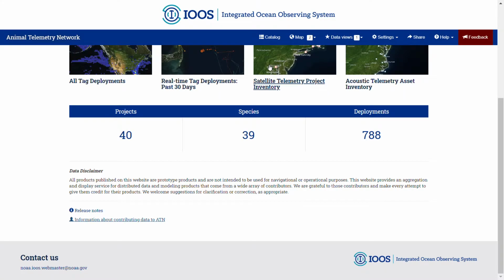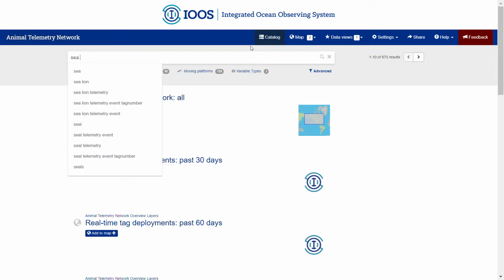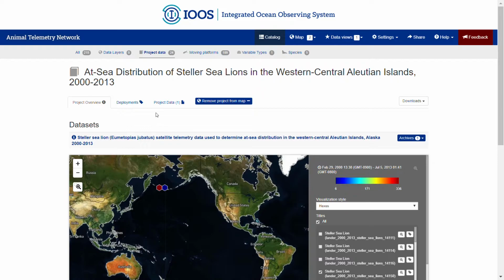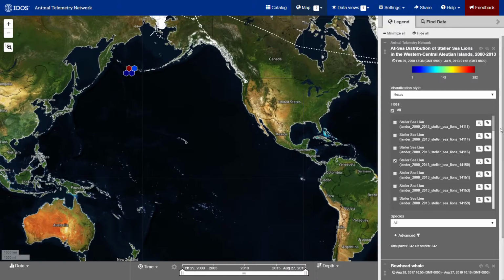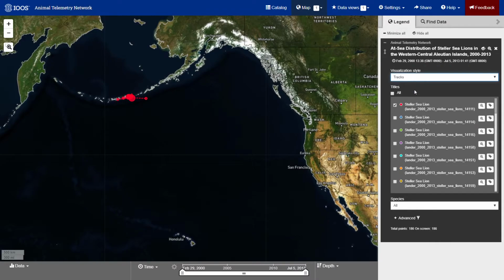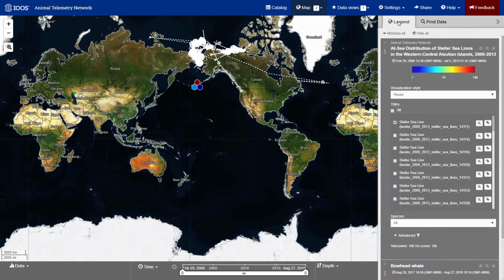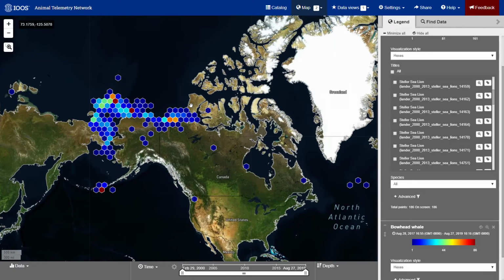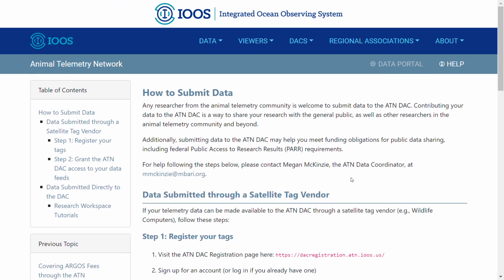Intro to the ATN Data Portal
An introduction to the Animal Telemetry Network Data Portal, with demonstrations of key features and a brief description of how to submit data. The ATN Data Portal is brought to you by the ATN Data Assembly Center (DAC), developed and maintained by Axiom Data Science with support from the US IOOS Office and the Office of Naval Research.